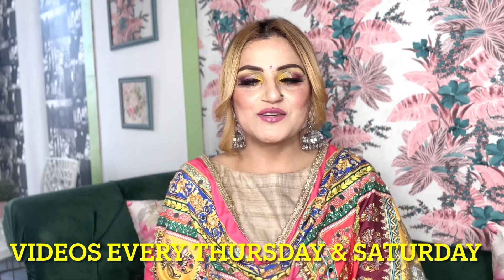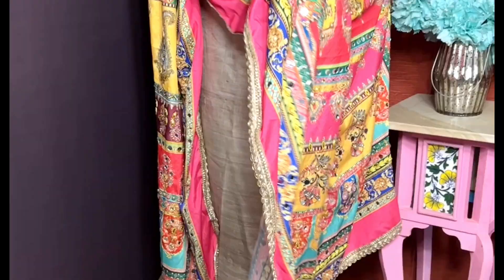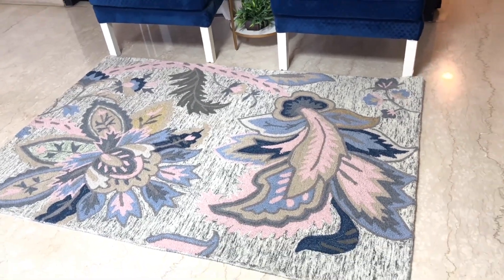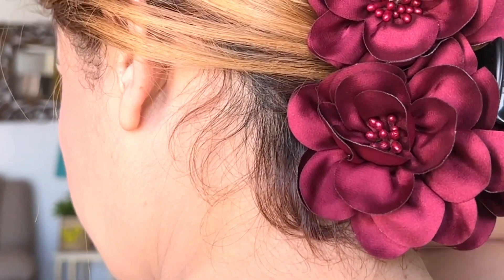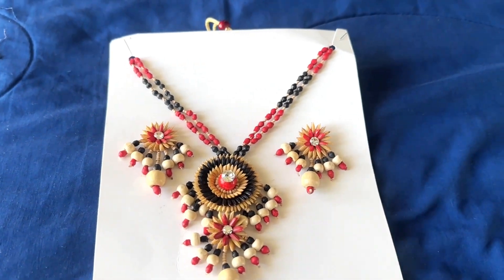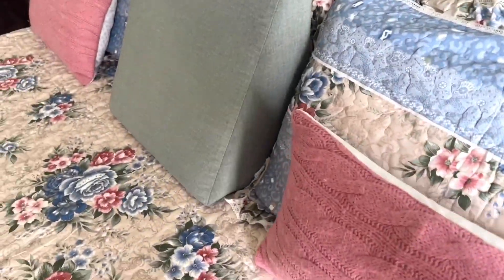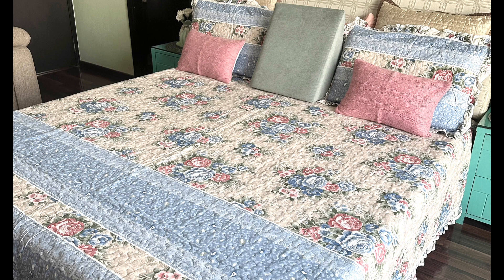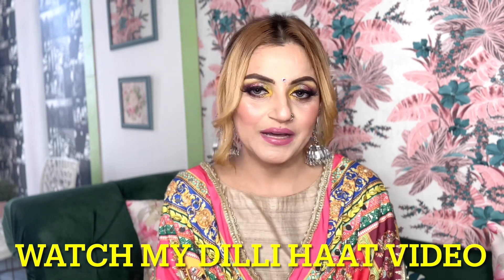Surajkund Mela Haul Beautiful Carpet, Bed Cover, Accessories & More